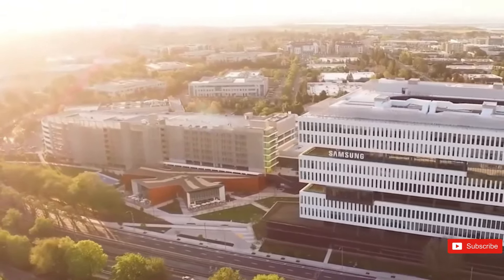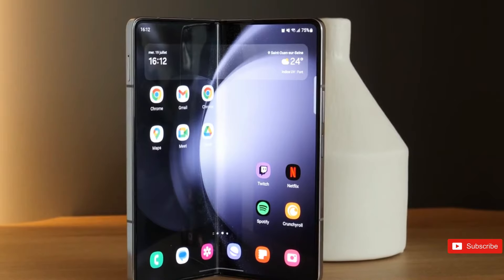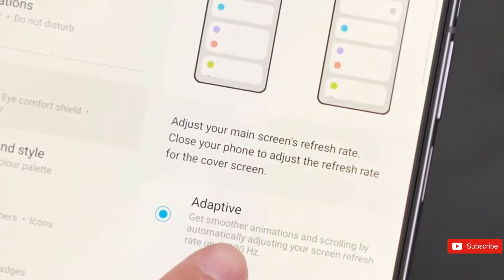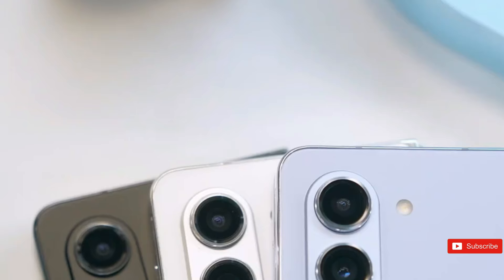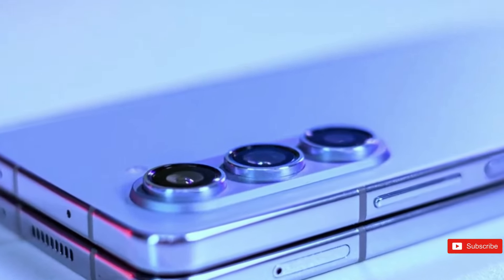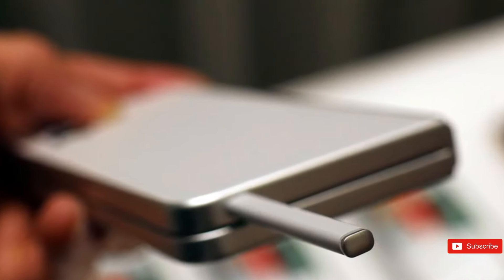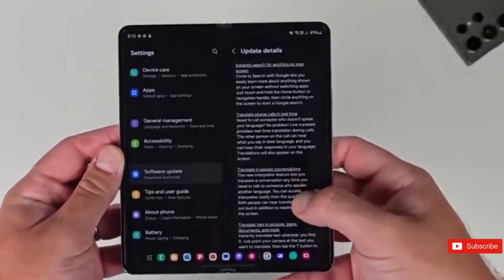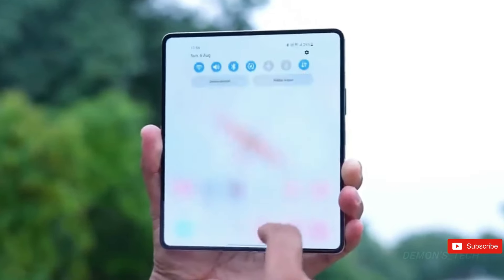z fold 6 Samsung Galaxy - 6 REASONS WHY THE Z FOLD 6 IS A WORTHY UPGRADE😍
z fold 6 Samsung Galaxy - This Is Fantastic!😍

You'd think that a continual stream of "meh" about new tech speculations would send potential purchasers fleeing for the hills, or at least to another brand. But there's something curiously intriguing about the disappointing buzz surrounding Samsung's Galaxy Z Fold 6, which might make it the most sought-after gadget of the year. Let's unpack this conundrum.